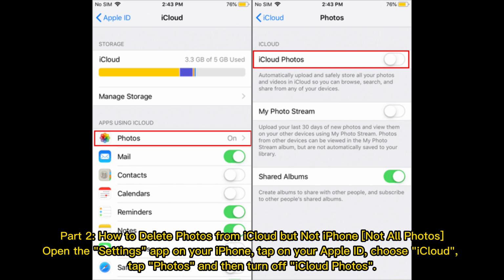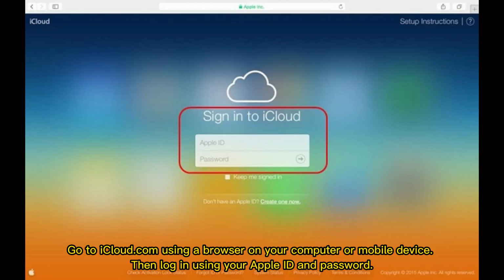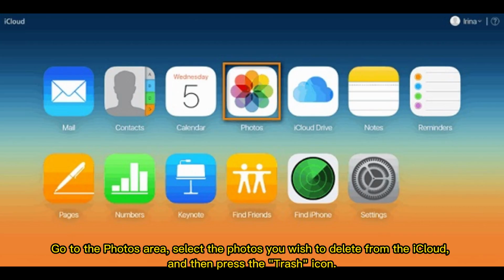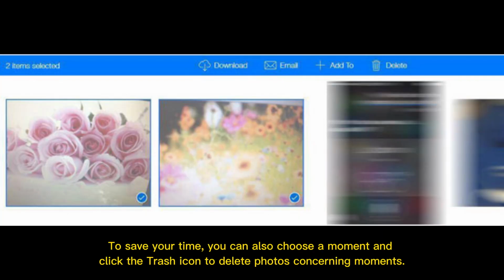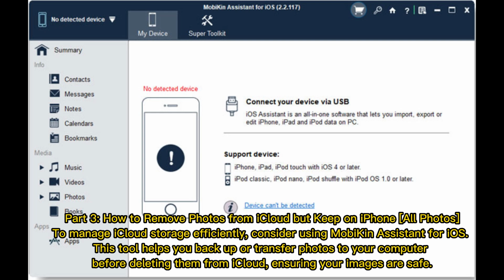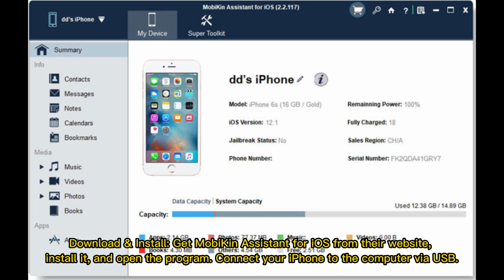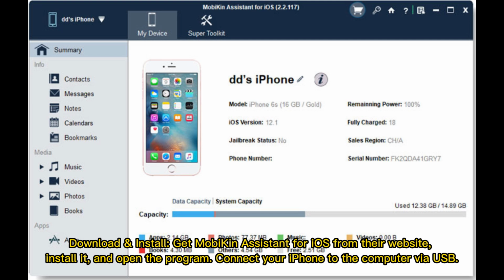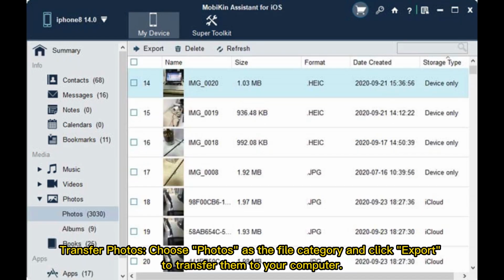User Guide: How to Delete Photos from iCloud but Not iPhone?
How to delete photos from iCloud but not iPhone? I believe you will gain a deeper understanding of how to delete photos from iCloud without removing them from your iPhone by reading the video.

00:00 Start
00:20 Part 1: Does Deleting Photos from iCloud Delete from iPhone?
00:38 Part 2: How to Delete Photos from iCloud but Not iPhone [Not All Photos]
01:15 Part 3: How to Remove Photos from iCloud but Keep on iPhone [All Photos]